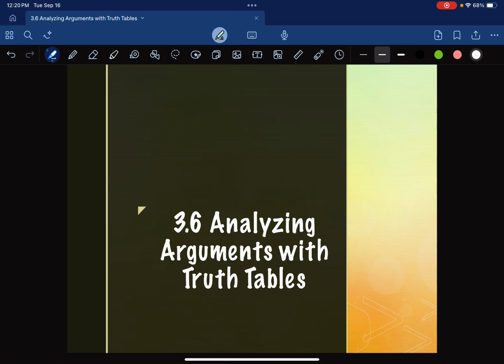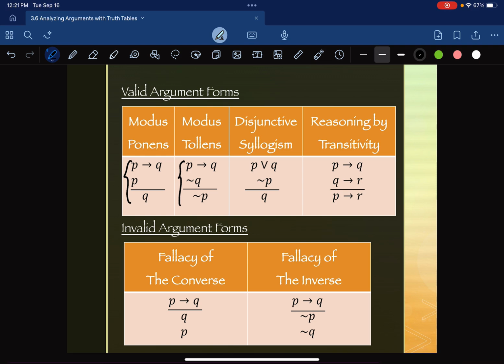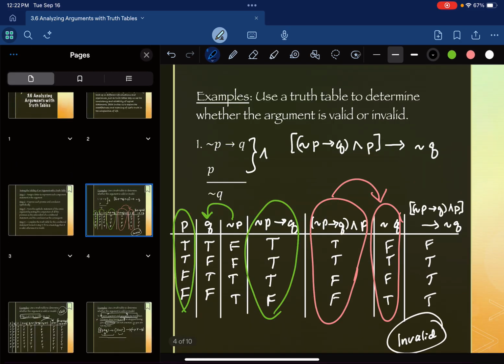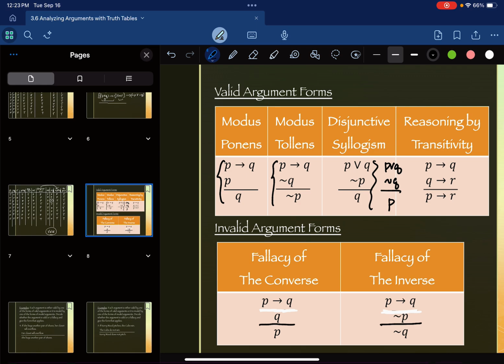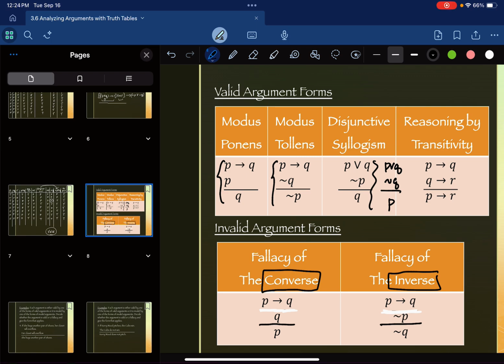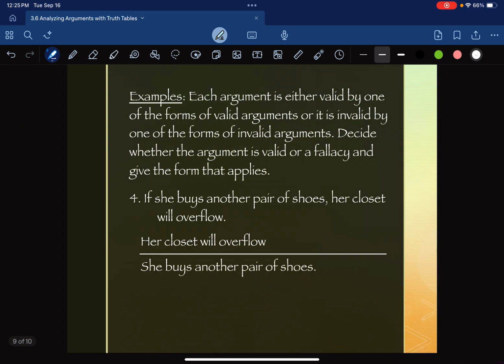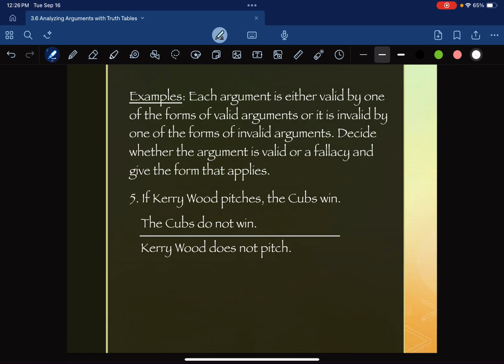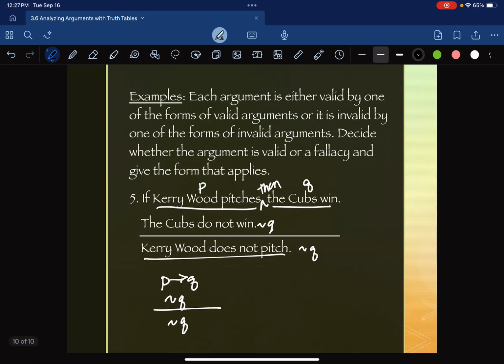3.6 Analyzing Arguments with Truth Tables (part 2)